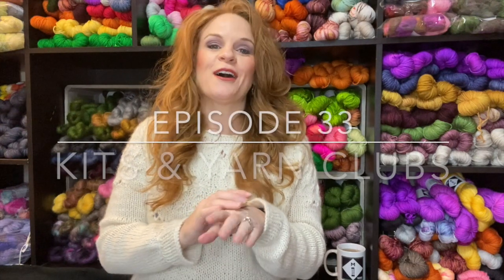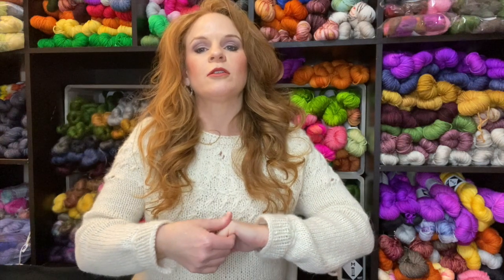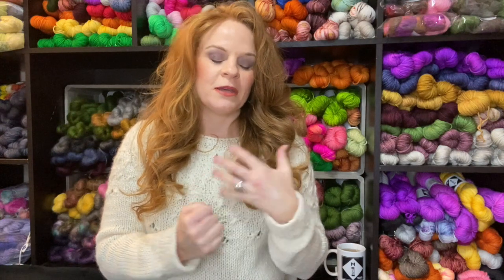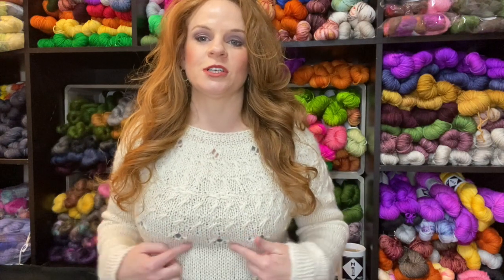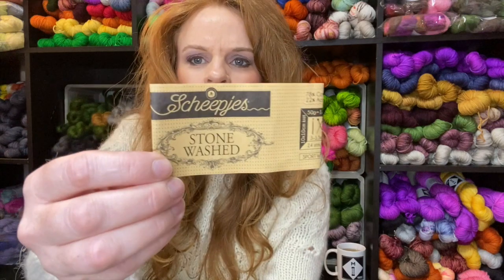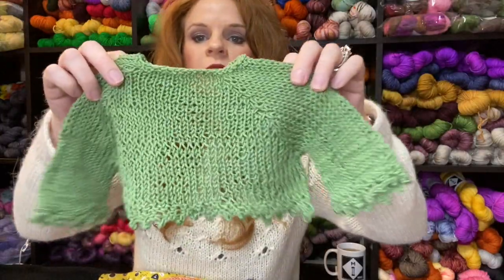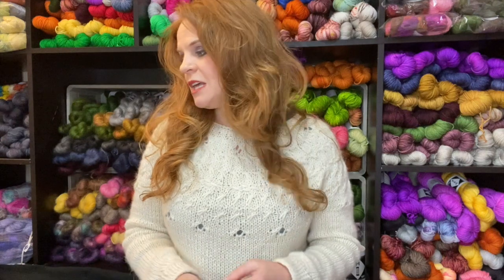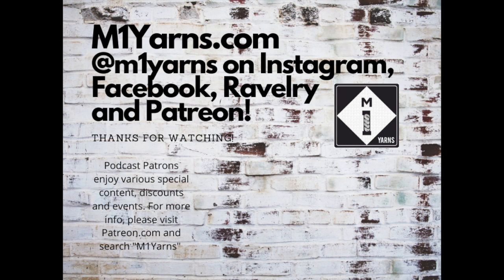Episode 33 - Kits & Yarn Clubs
Show Notes:
Kid Gloves Lotion Bar available at M1Yarns.com
Wild Posy by B Mandarines
Birds of a Feather Shawl Kits on M1Yarns.com
Charlotte the Fox by Louisa Crowther (Knitted Animal Friends book)
Yarn Addicts Anonymous Yarn Subscription Club on M1Yarns.com
Cozy Classic Raglan by Jessie Maed Designs
SOS Cords available at M1Yarns.com
Hello! I'm Jamie,  the hand dyer behind M1 Yarns, an indie dyed yarn business located in Metro Detroit, Michigan, USA.  Welcome to this YouTube channel where I chat about knitting, yarn dyeing, and bring you featured interviews with fellow Michigan Makers, yarn shops, designers, anything fiber related!

Jamie  @m1yarns